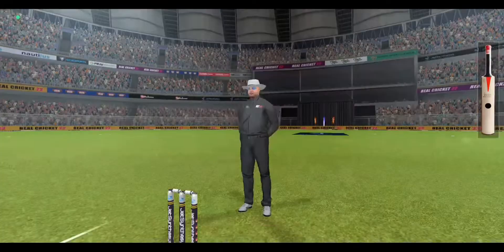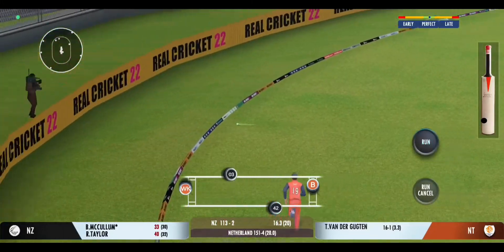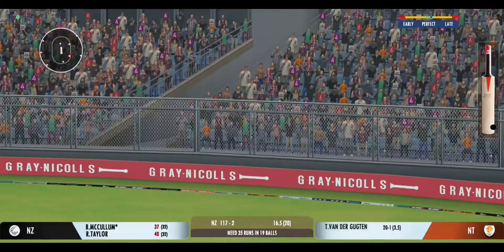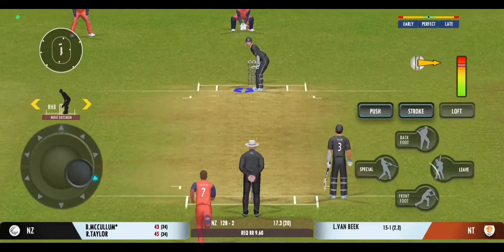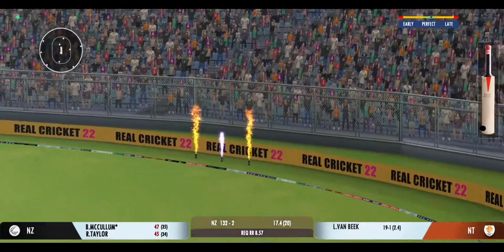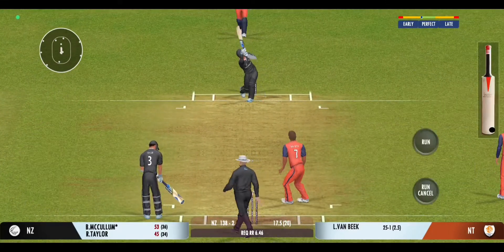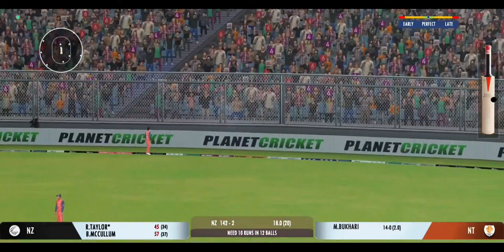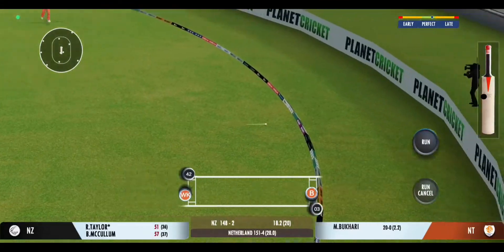New Zealand required 54 in 30 balls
RealCricket™22 | Enough Gaming Video
New Zealand V Netherland T20 last 5 over
New Zealand needs 54 in 30 balls

T20 match Highlights
EnoughGamingVideo
RealCricket22
REALCRICKET™22
T20